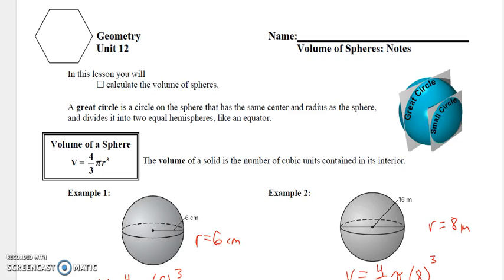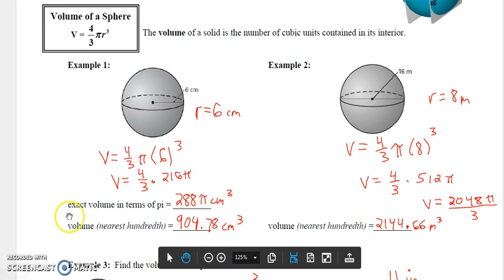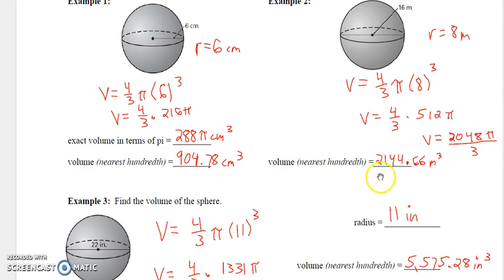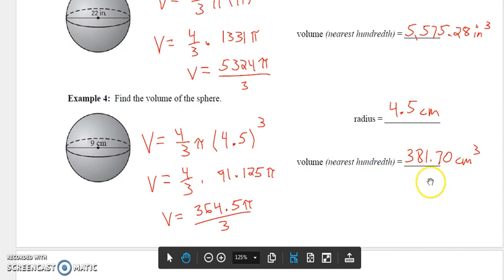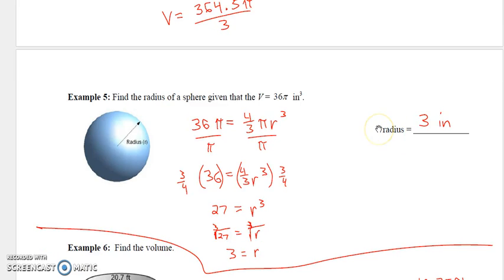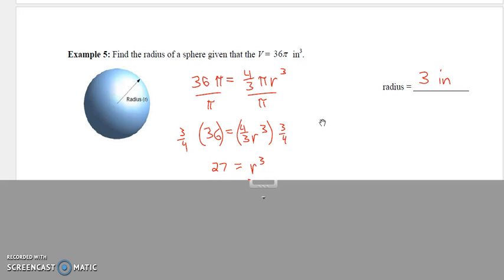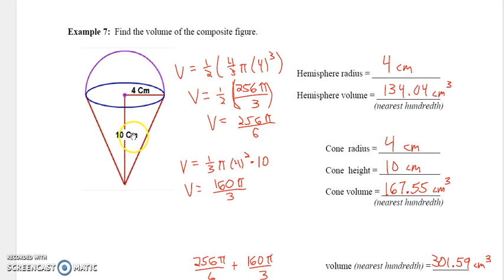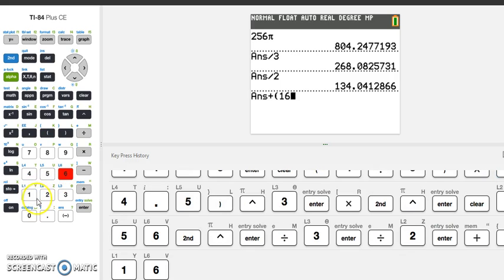Sphere Volume Notes